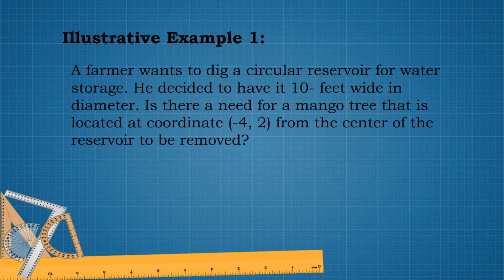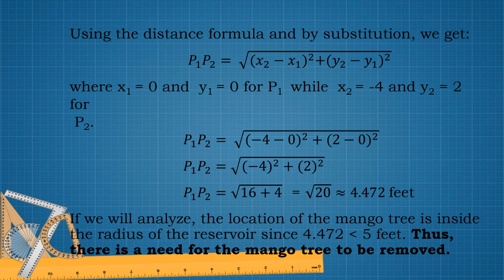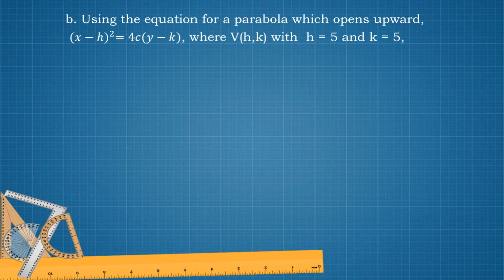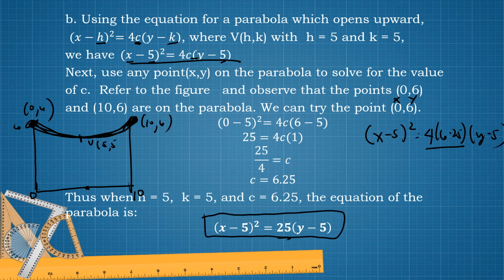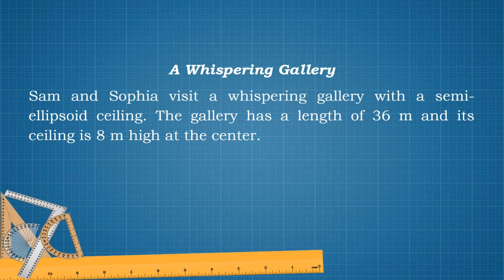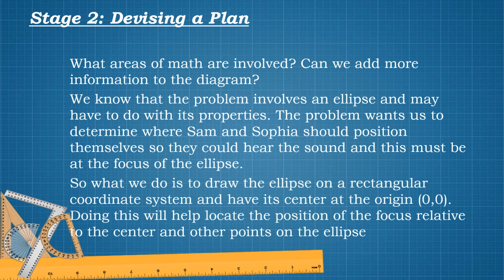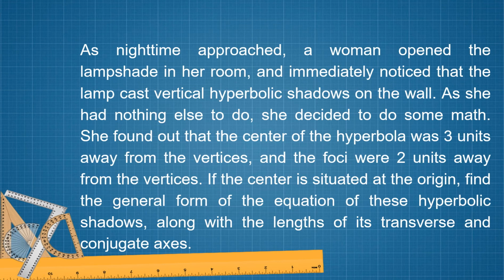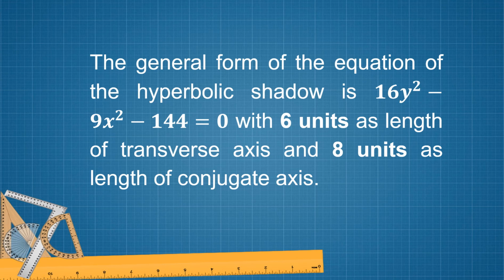PRE-CALCULUS: SITUATIONAL PROBLEMS INVOLVING CONICS